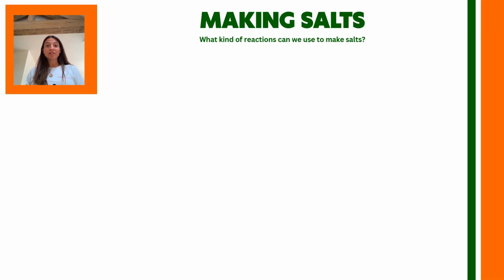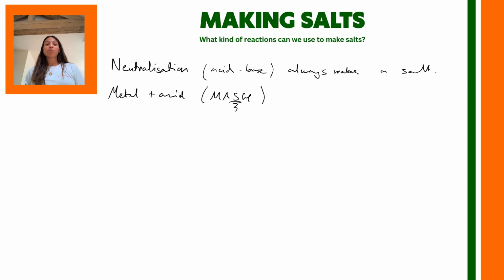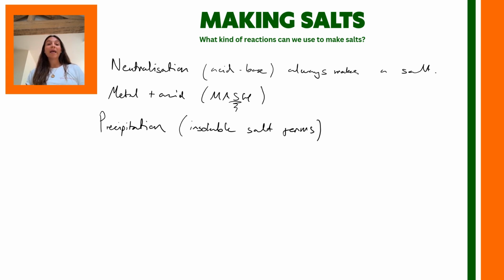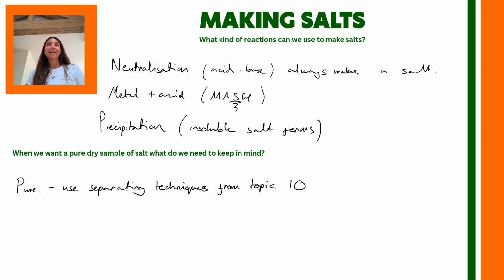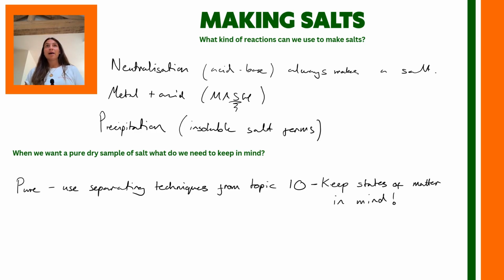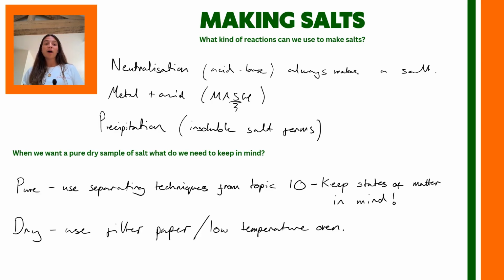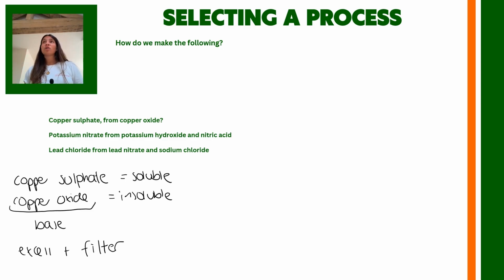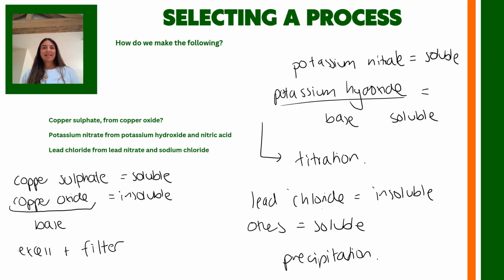GCSE Chemistry Worked Examples Making Salts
🧪 Making Salts | GCSE Chemistry Worked Examples 🧂

In this video, I break down making salts step by step with worked example questions to help you master this key GCSE Chemistry topic! 🎯